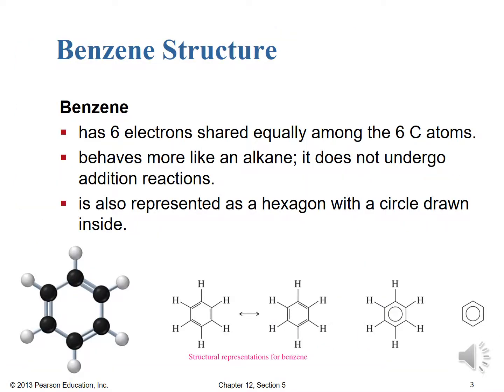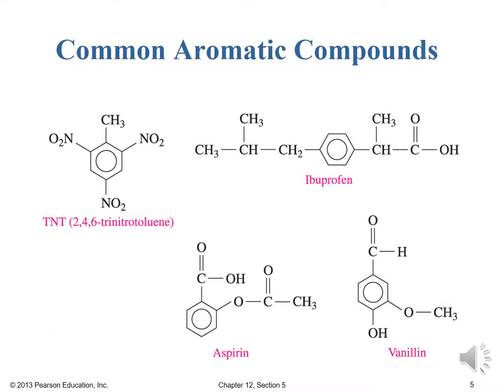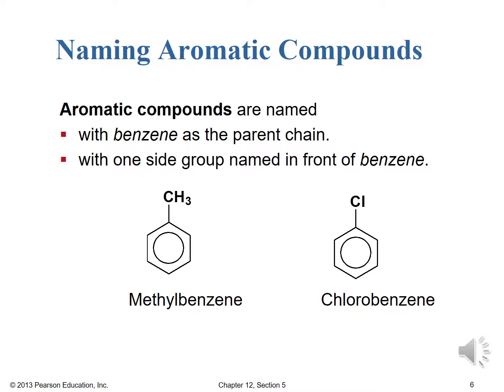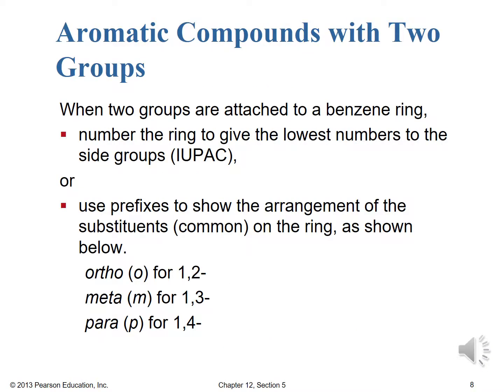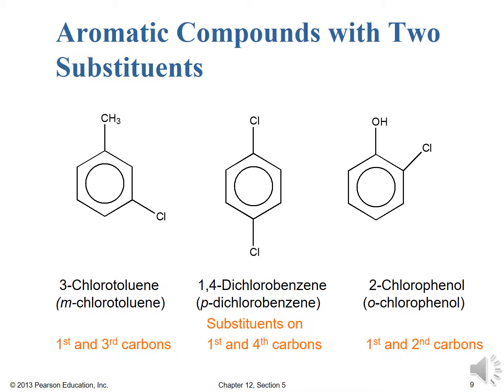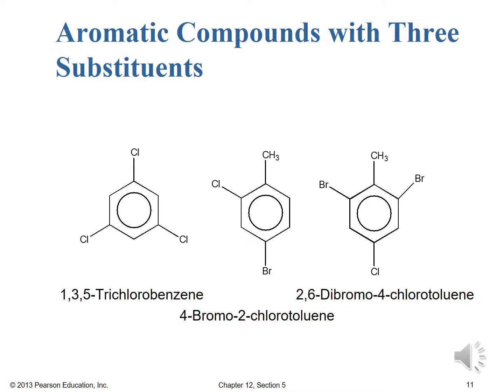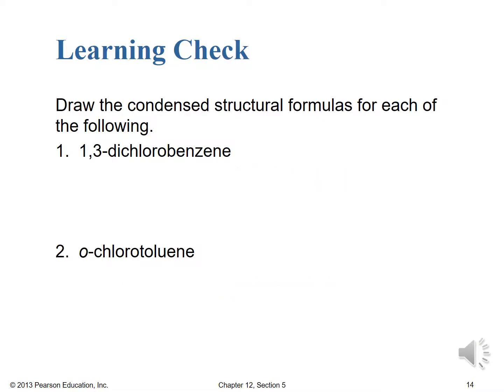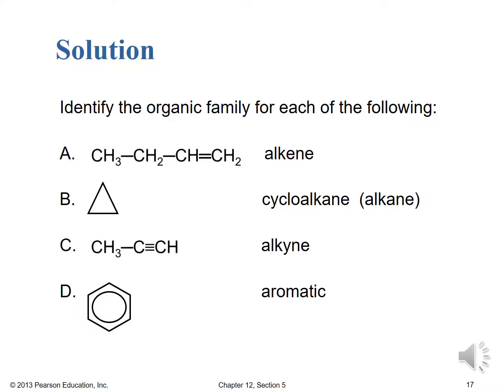12 5 Aromatic Compounds